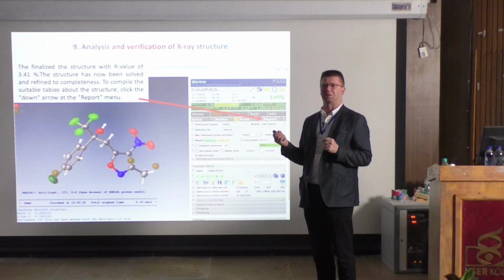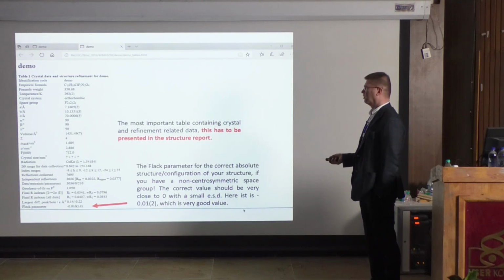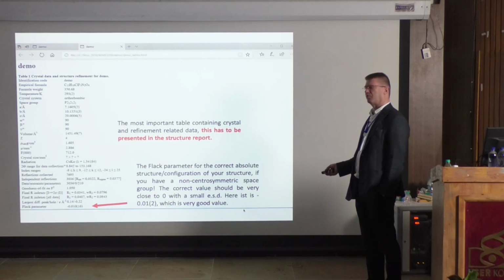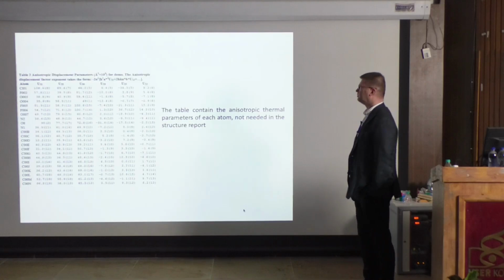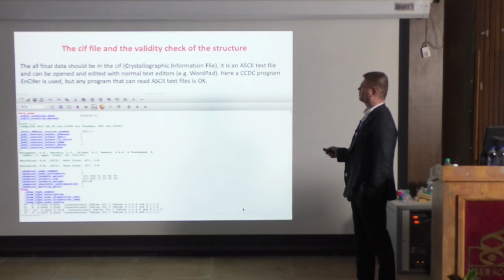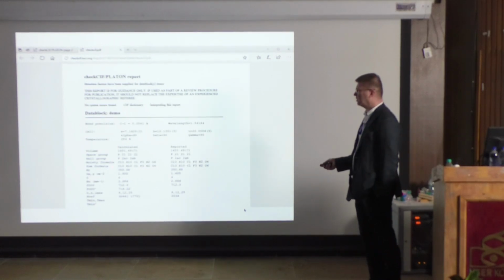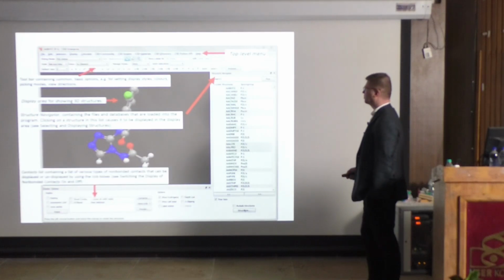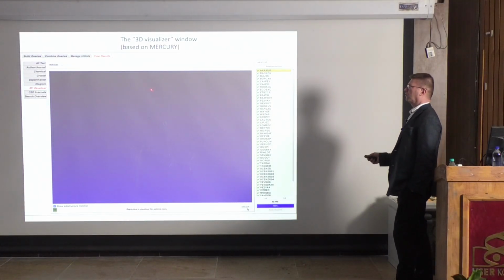L16 Crystal data tables and analysis of the structure